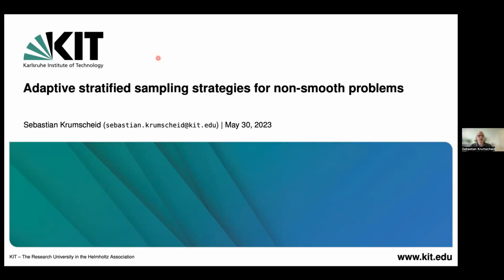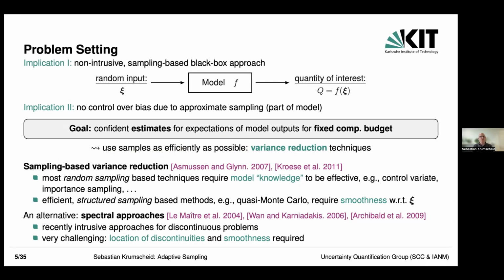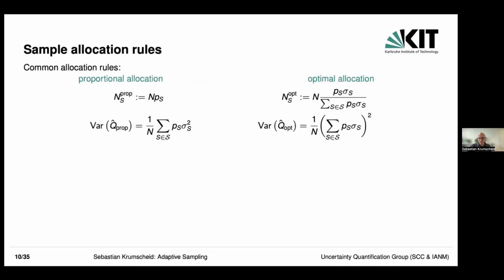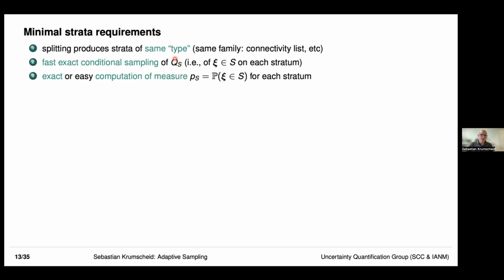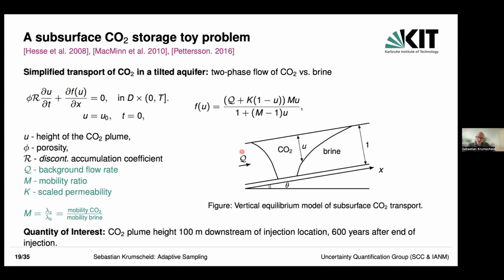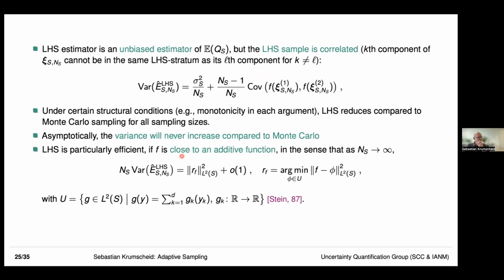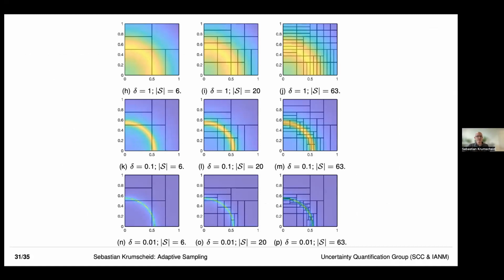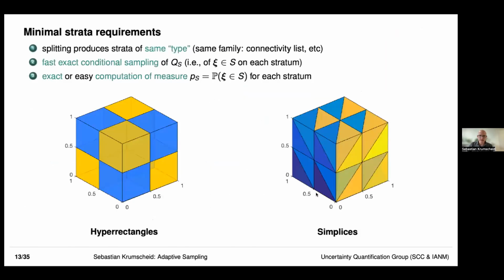Sebastian Krumscheid's talk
Adaptive stratified sampling strategies for non-smooth problems

Abstract:
Quantifying the effect of uncertainties in systems where only point evaluations in the stochastic domain but no regularity conditions are available is limited to sampling-based techniques. In this talk, we will discuss adaptive stratified sampling strategies for such systems, particularly nonsmooth problems, that can significantly reduce the variance compared to Monte Carlo sampling. Specifically, we will first introduce a method that adaptively stratifies the stochastic domain by iterative refinements, where samples are added sequentially to satisfy an allocation criterion that combines the benefits of proportional and optimal sampling. To further improve the sampling efficiency in higher dimensions, we will then, building upon these concepts, present an adaptive sequential stratification estimation method using Latin Hypercube Sampling within each stratum. Here, the adaptation is achieved through a sequential hierarchical refinement of the stratification, guided by previous estimators using local variability indicators.